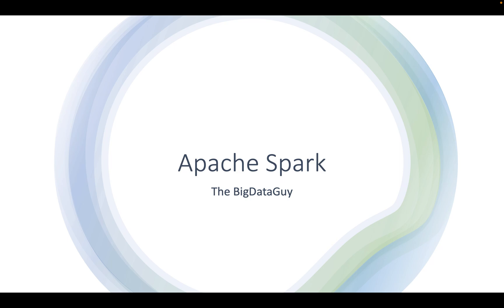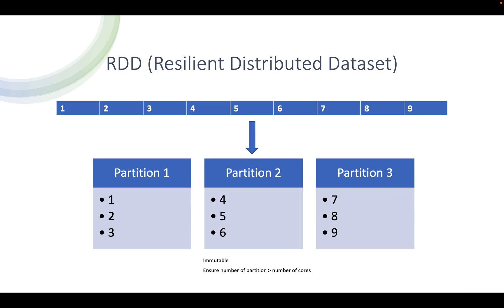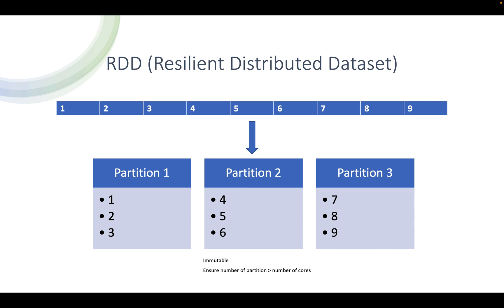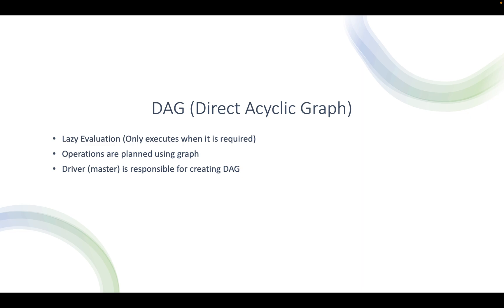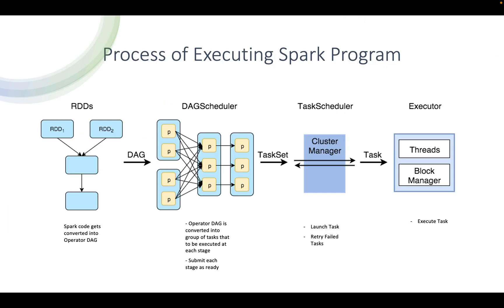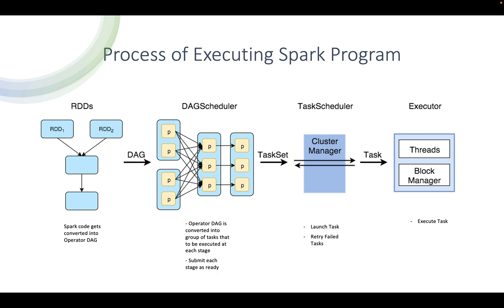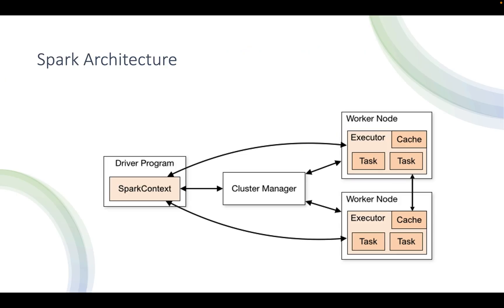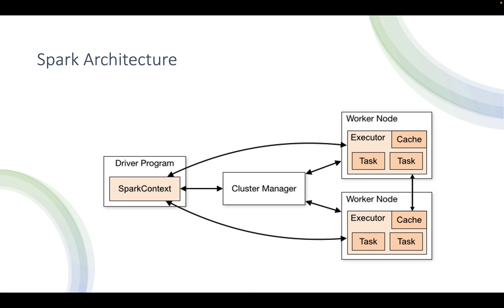Tutorial 1 - Apache Spark Introduction | Learn the Basics of Big Data Processing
Discover the incredible world of big data processing with our Apache Spark introduction tutorial! Join us as we explore the fundamental concepts, key features, and practical applications of Apache Spark, a powerful open-source framework. Whether you're a data scientist, software engineer, or big data enthusiast, this beginner-friendly tutorial will equip you with the essential knowledge to harness Apache Spark's potential. From understanding Spark's core components to performing data operations and exploring advanced features like machine learning and real-time stream processing, this tutorial will empower you to tackle big data challenges with confidence.